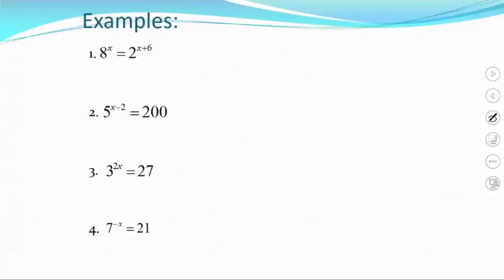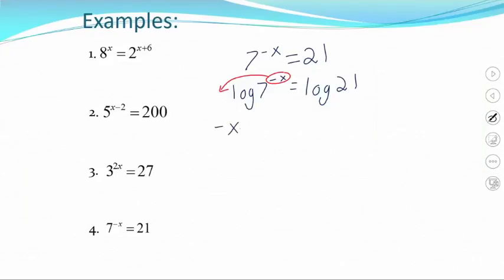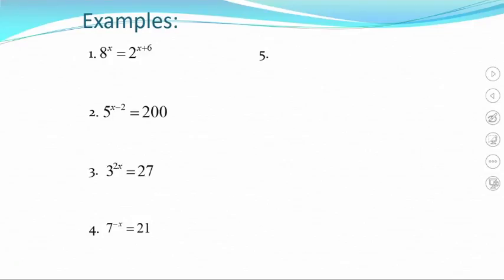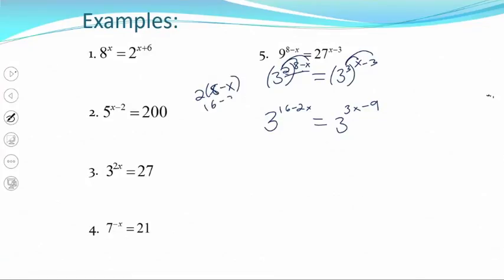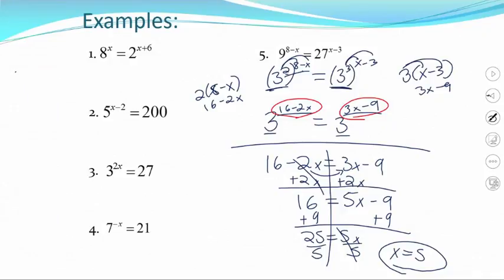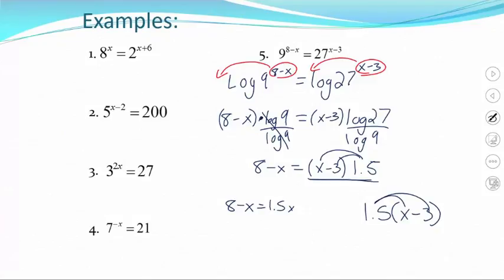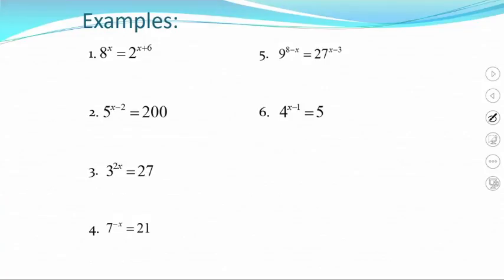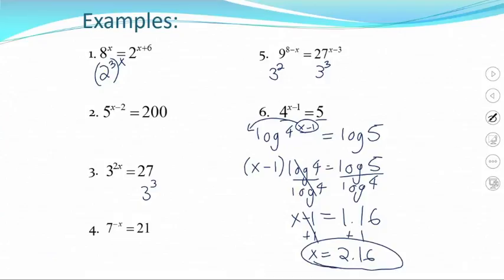Solving Exponential Equations Part 2